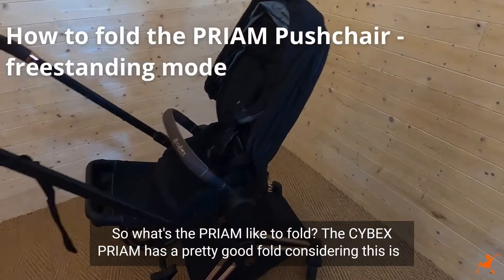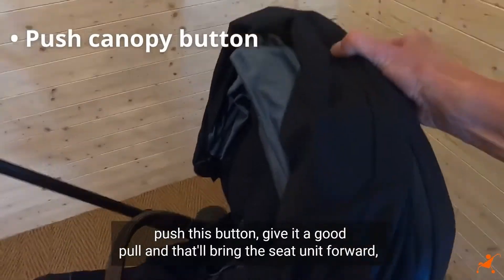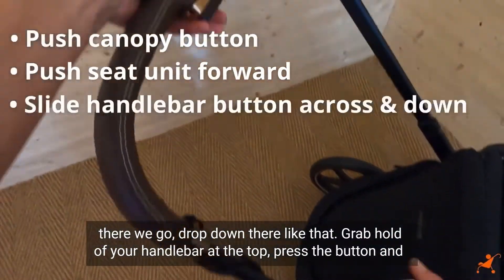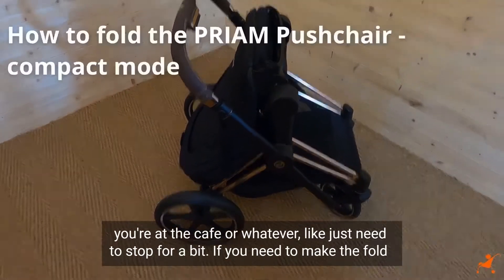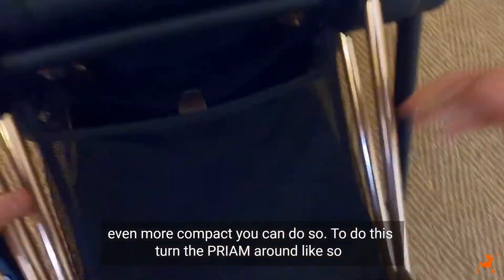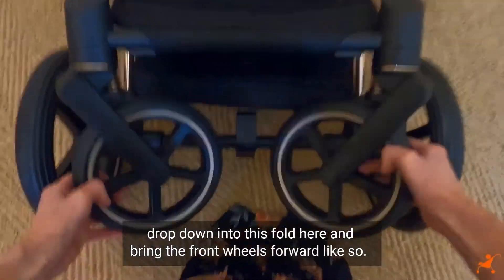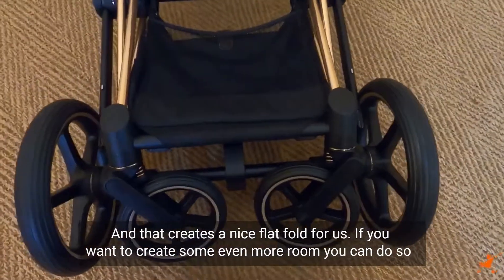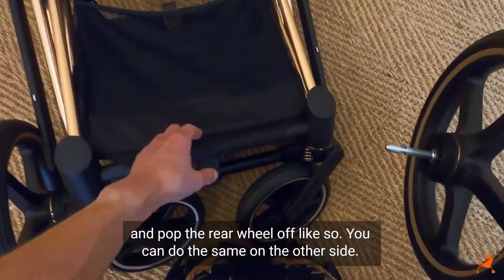How To Fold The CYBEX PRIAM Pushchair | BuggyBaby Reviews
How To Fold The CYBEX PRIAM Pushchair shows you how to fold the PRIAM into freestanding and compact mode.